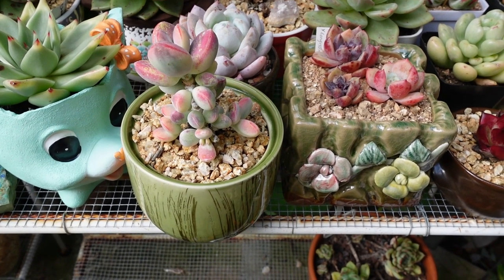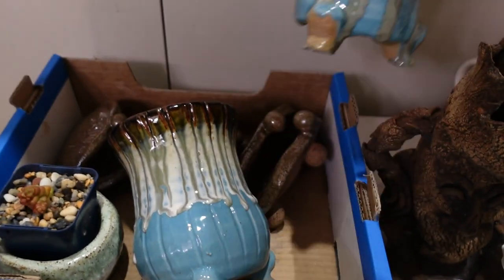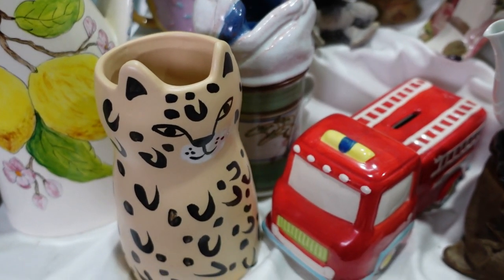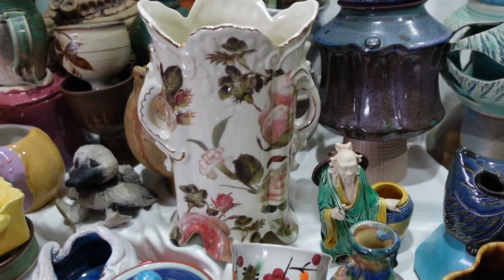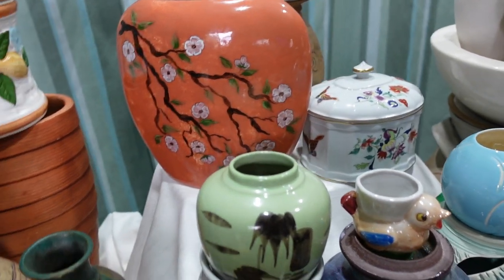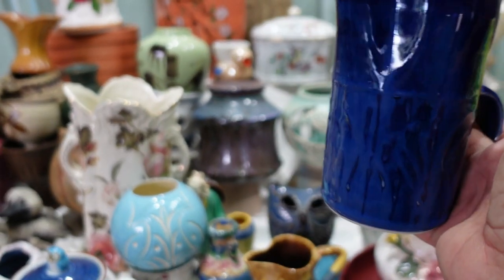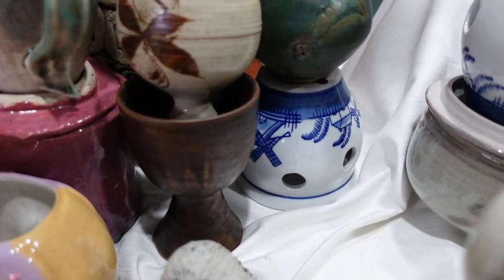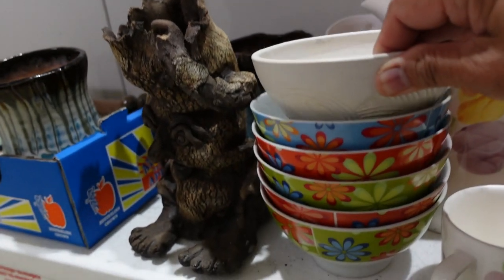Beautiful SUCCULENT POTS Show & Tell | Growing Succulents with LizK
Will succulents still look beautiful if planted in a simple pot? Do succulents make the pot or does the pot makes the succulent. Different types of ceramics and porcelains to use as planter for different succulent.

*MUSIC 2: Don't Wanna Be
ARTIST: KWON